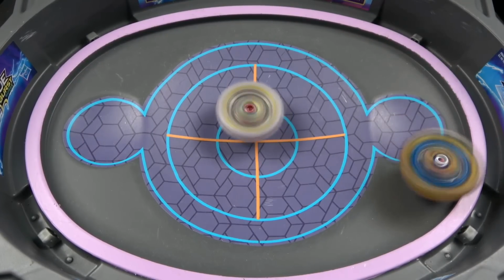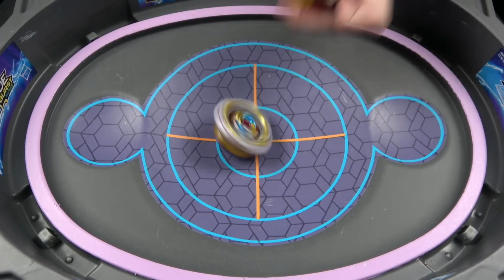TRIUMPH DRAGON D6 PROTOTYPE COMBO + QR BEYBLADE BURST SURGE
Funny enough this was recorded BEFORE we got the news of Dragon so this video is even funnier in perspective.

YOU CAN BUY HASBRO BEYBLADE BURST HERE :
AMAZON

TARGET - goo.gl/Ya285E